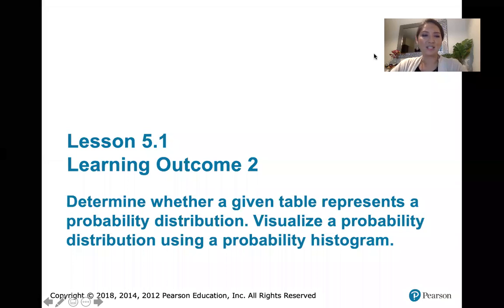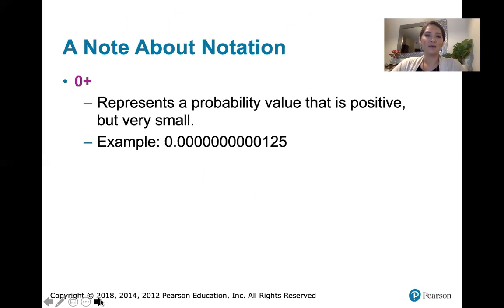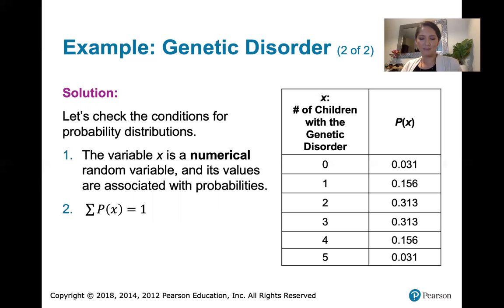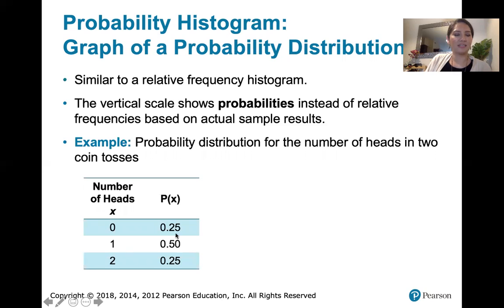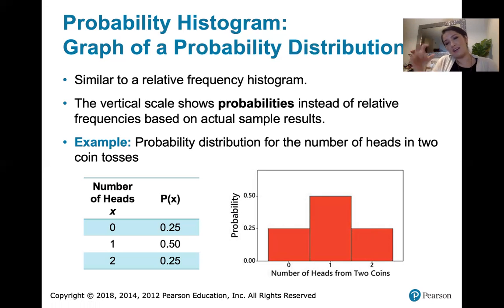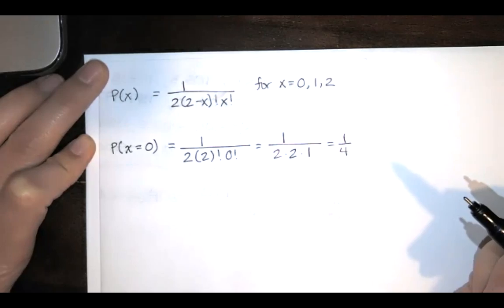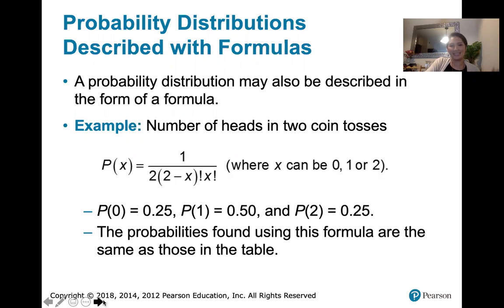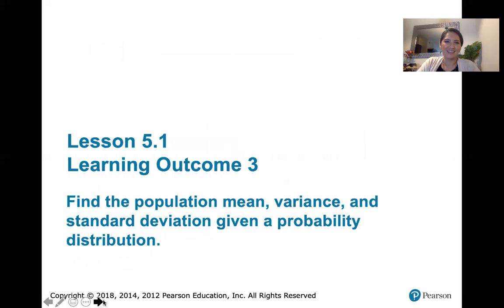5.1.2 Discrete Probability Distributions - Probability Distributions and Probability Histograms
(1) define probability distributions,
(2) outline three conditions that all probability distributions satisfy,
(3) define 0+, and
(4) practice determining whether a given table represents a probability distribution.

Probability distributions are depicted in three ways:
(1) in a table,
(2) in a graph (a probability histogram), and
(3) via a formula.

We show examples of all three of these.